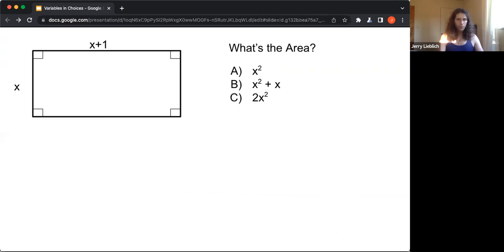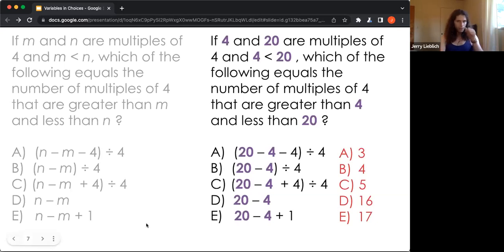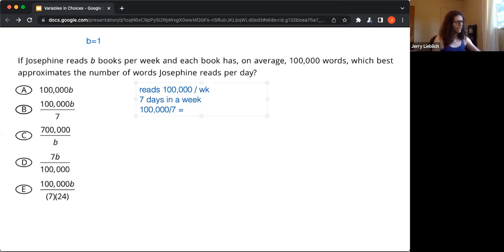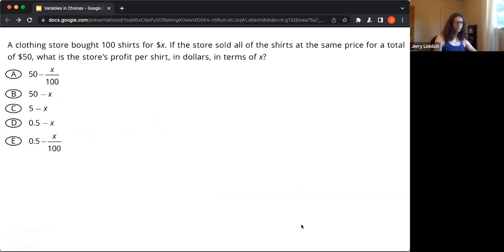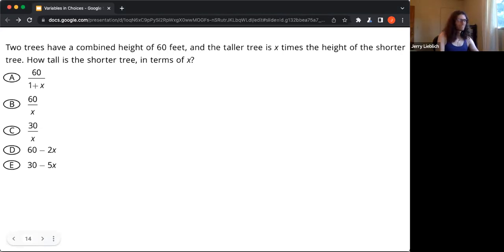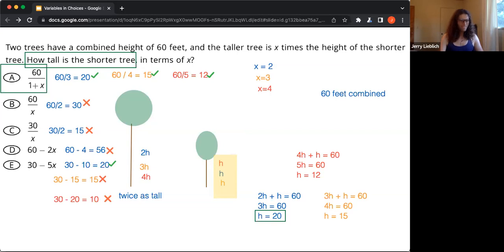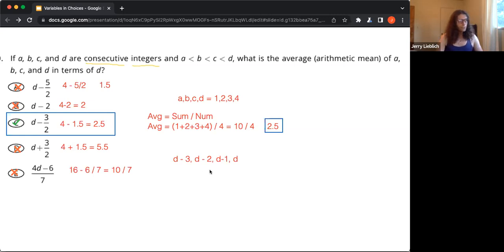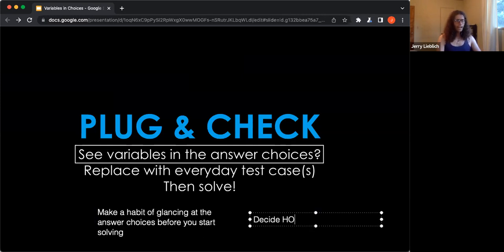Free GRE Prep Hour: Variables in Choices: The Plug & Check Method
In this session, GRE instructor Jerry Alexander guides you through GRE content drawing from the 5 lb. Book of GRE Practice Problems. Learn how to make difficult quant problems much easier!  We'll learn to use the Plug and Check method for problems that have variables in the choices - plugging in numbers can make these abstract, tough to understand problems much more concrete.

0:00 Intro
3:35 Intro to the Plug & Check Method
9:40 Question 1
12:15 Question 2
16:05 Question 3
21:05 Question 4
27:05 Question 5
33:40 Question 6
44:00 Question 7
52:45 Question 8
59:00 Wrap-up